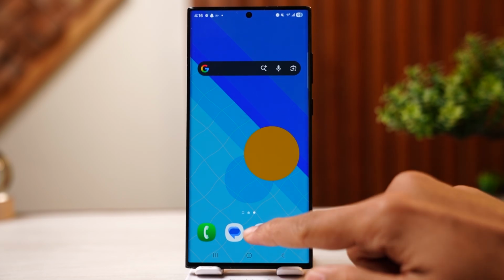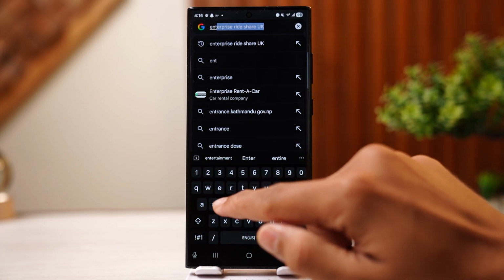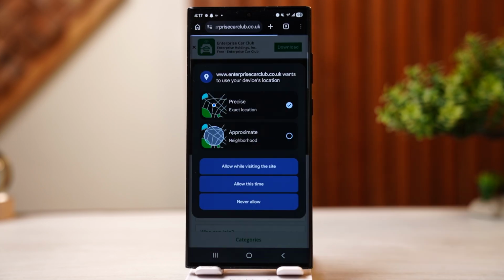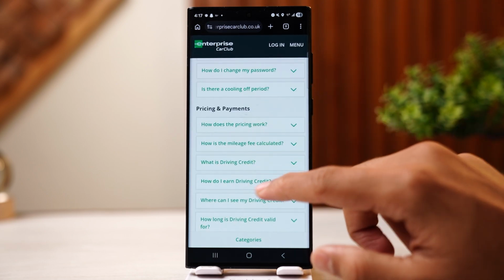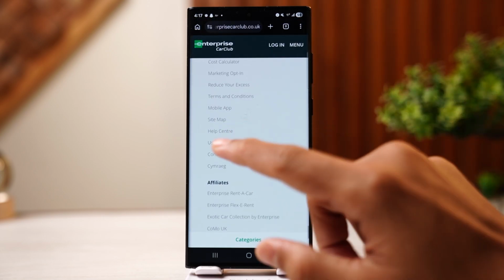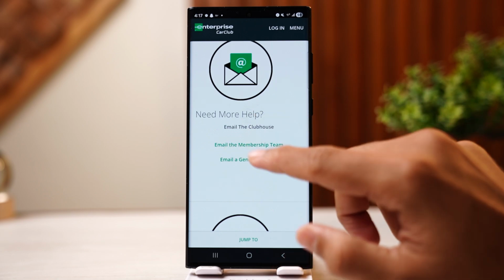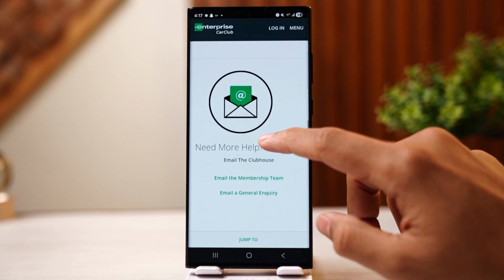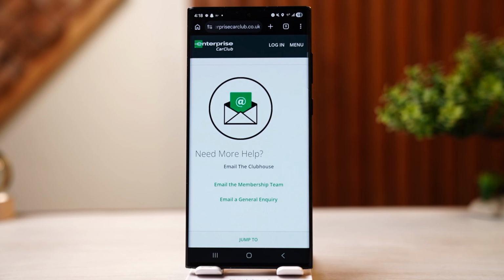How to Get a Refund on Enterprise Rideshare UK 2026 | Ride Refund & Cancellation Guide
In this video, learn how to get a refund on Enterprise Rideshare UK step by step in 2026. This guide explains how ride refunds work, when you are eligible for a refund, and what to do if your trip was cancelled, delayed, or incorrectly charged.

You’ll also learn how to cancel a ride, contact customer support, check refund status, and troubleshoot common payment or booking issues so you can get your money back smoothly.

Topics Covered:
• How to get a refund on Enterprise Rideshare UK
• Enterprise Rideshare refund process explained
• How to cancel a ride for refund
• Enterprise rideshare booking refund guide
• How to request refund from Enterprise app
• Payment issue and refund delay fixes
• What to do if ride is cancelled or not completed
• Enterprise customer support help
• Enterprise rideshare refund policy overview 2026